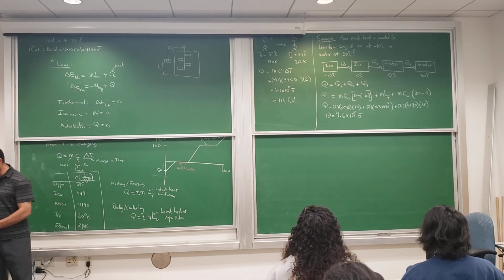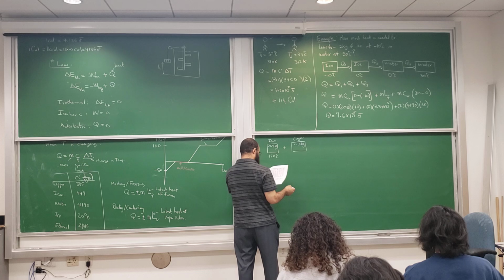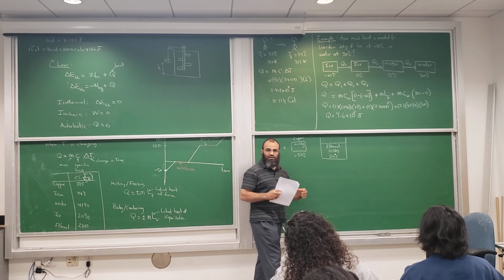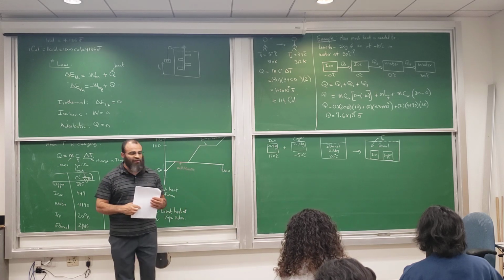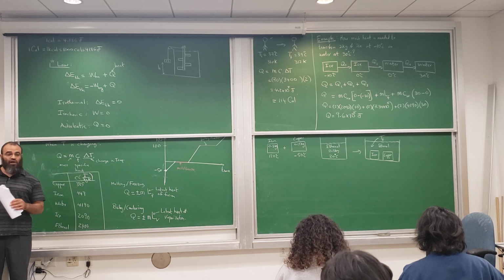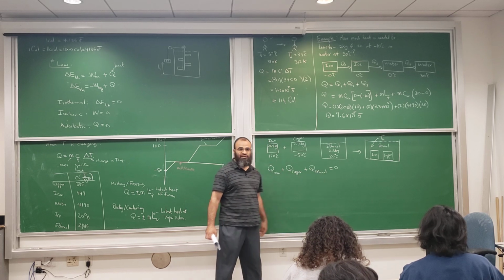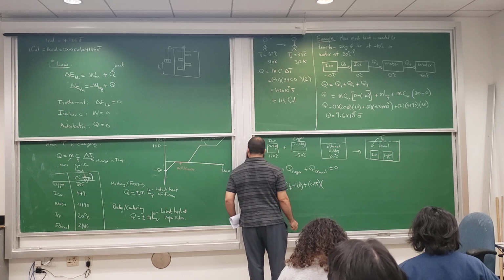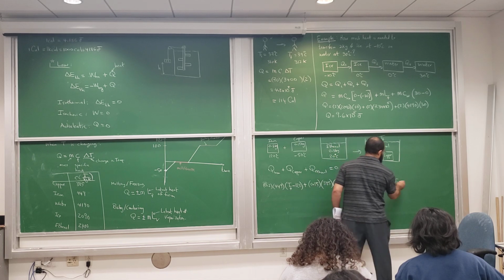Thermodynamics 2 Work Heat and 1st Law Part C